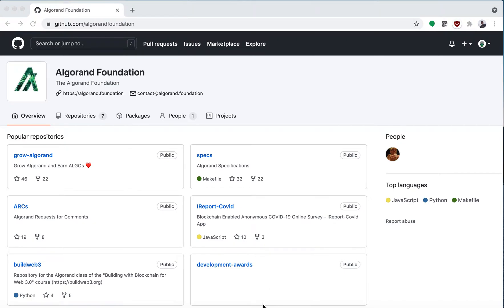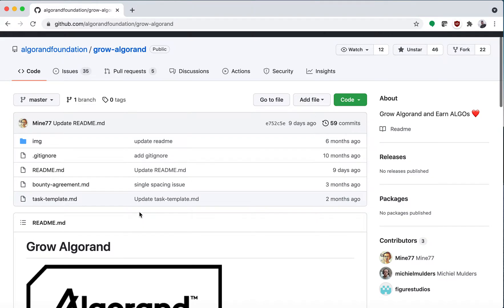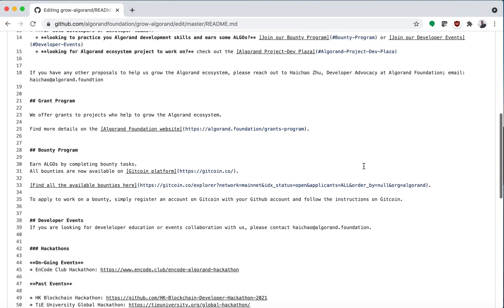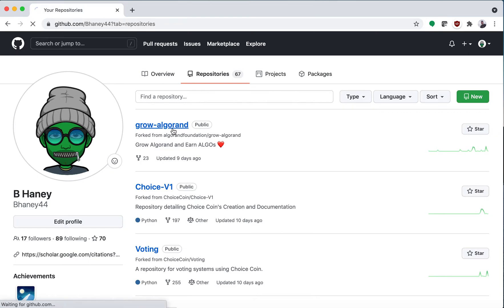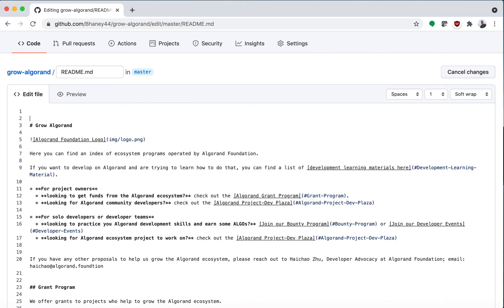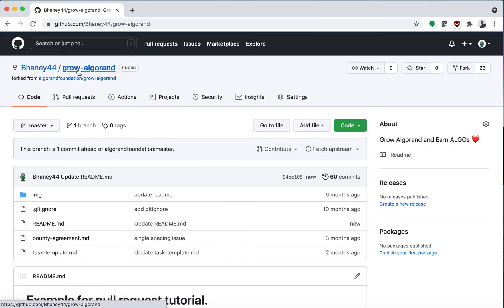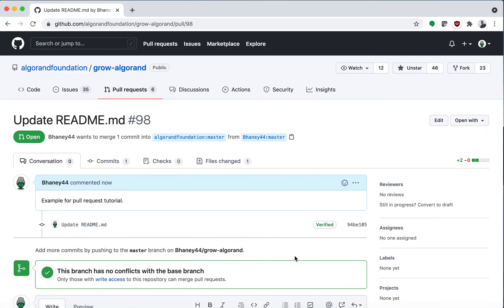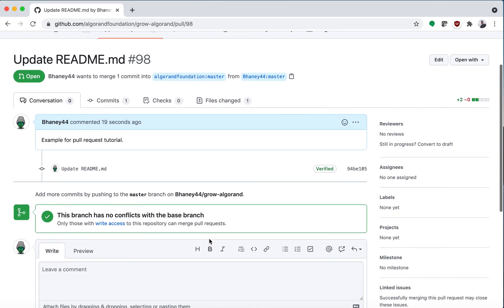How to do a pull request on GitHub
This video is a step by step for completing a pull request.